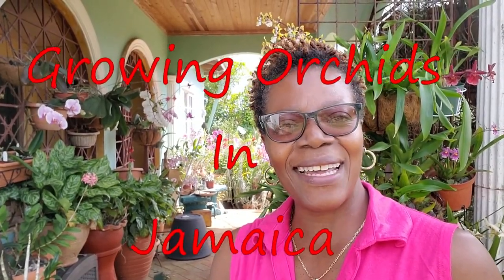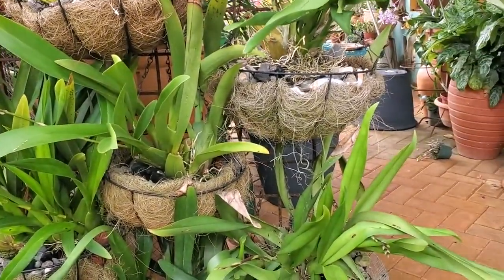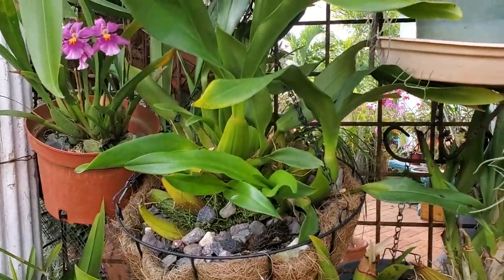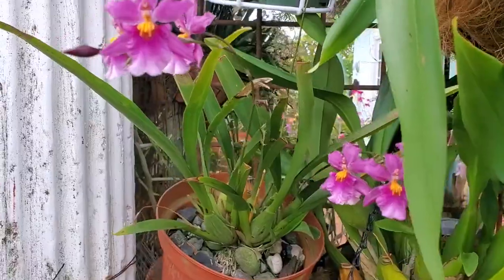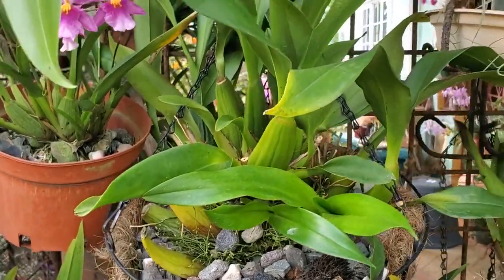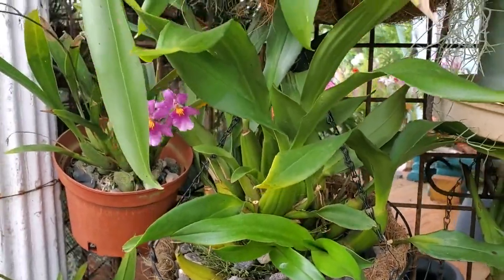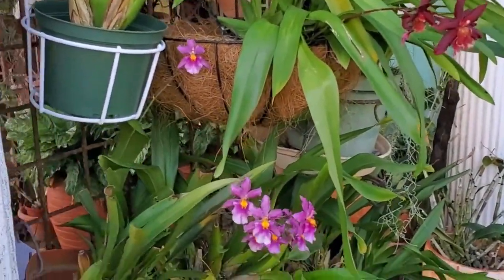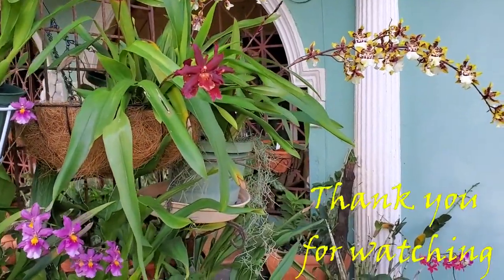How to care for Oncidium orchids || Orchid care for beginners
To those who have already done so, thank you. Today I will be taking you through my routine on how I care for my Oncidium Orchids. You will hear about my watering, fertilization and pest management care. You will also see where I feature some Oncidium orchids that are blooming. These include the Oncidium twinkle and a few more.
I hope you will enjoy this video and that you will learn something new from it.

Track title:  Walk in the sky
Genra:         Dance & Electric
Mood:         Calm